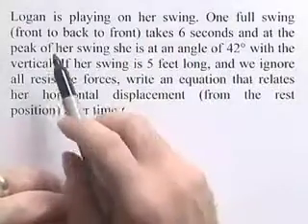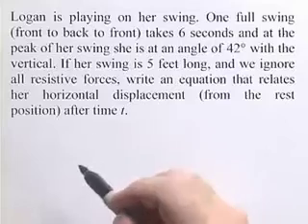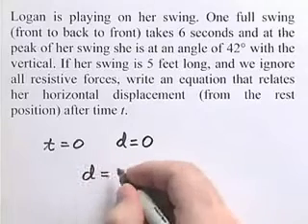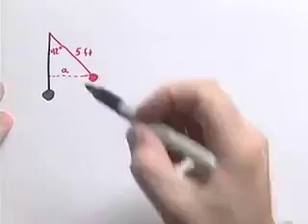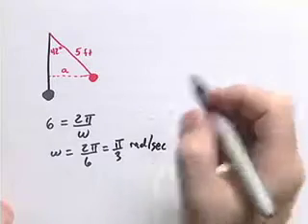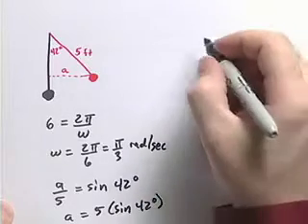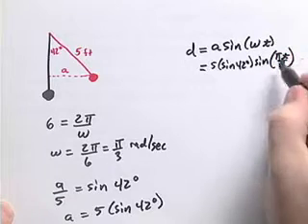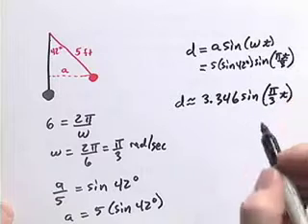Ch7 #16 ChapterTestPrepVideos Sullivan Precalc RT Concepts 3e